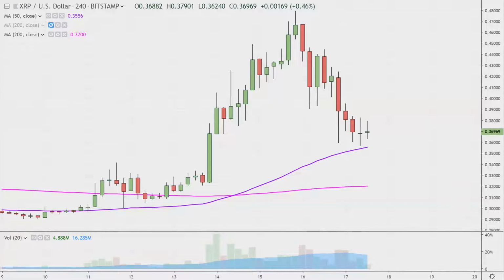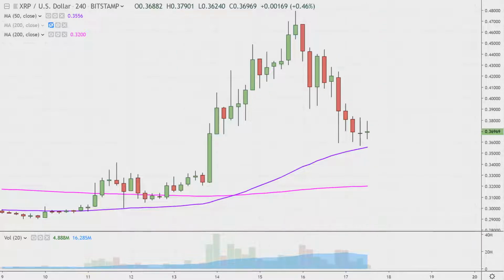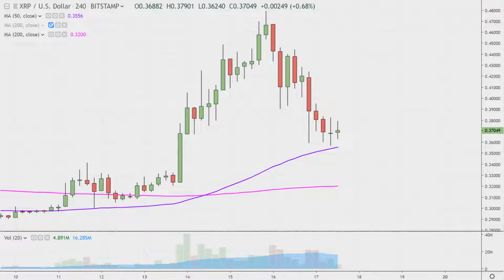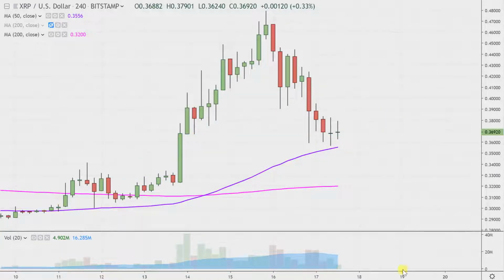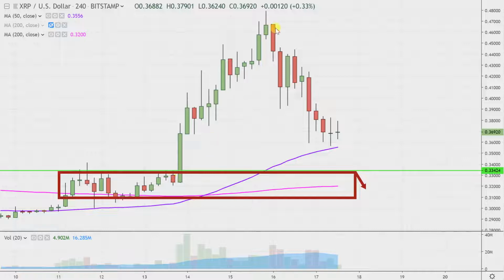Ripple Chart Technical Analysis for 05-17-2019